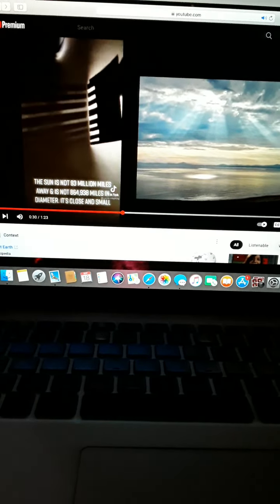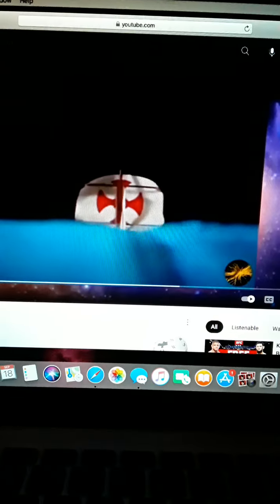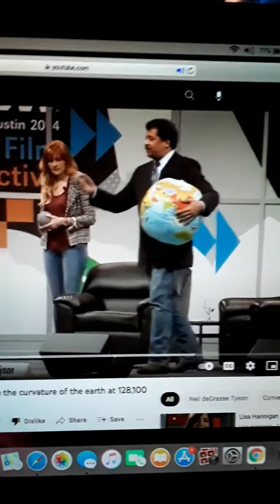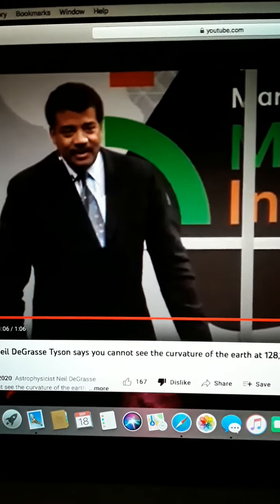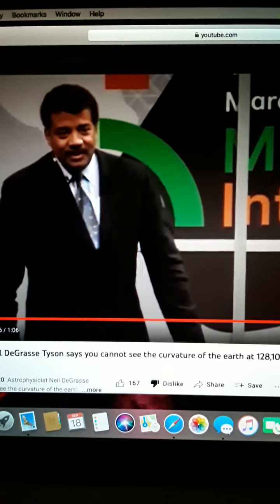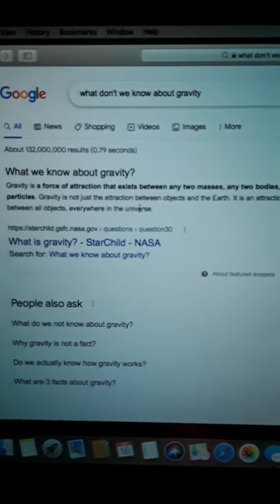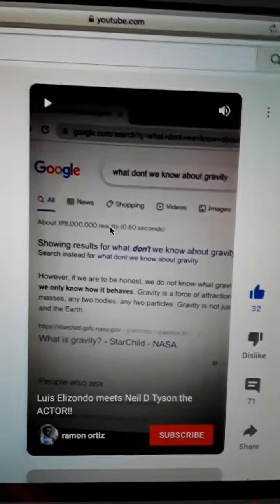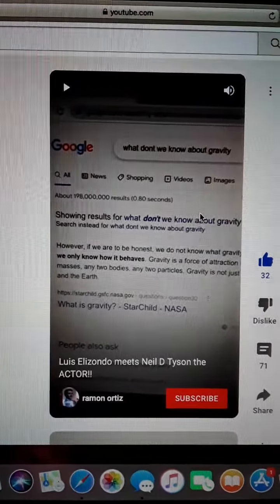Bill Nye submits resignation